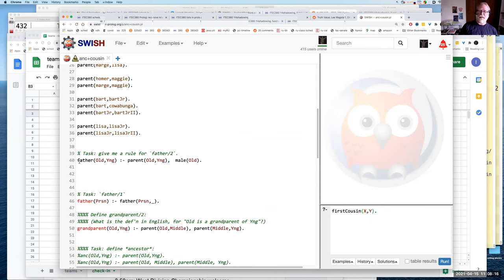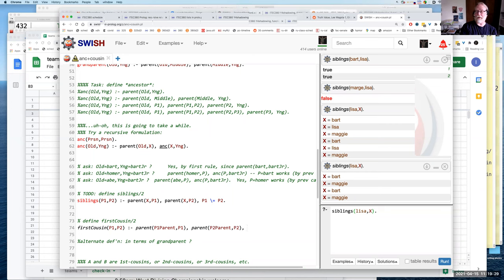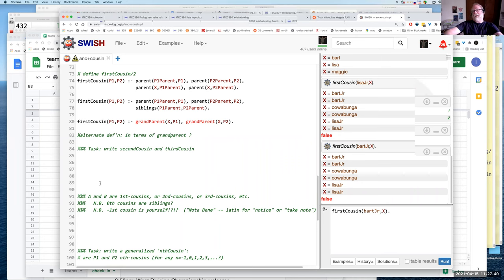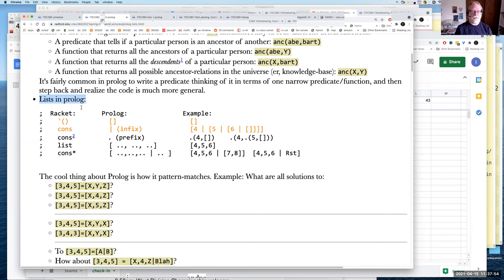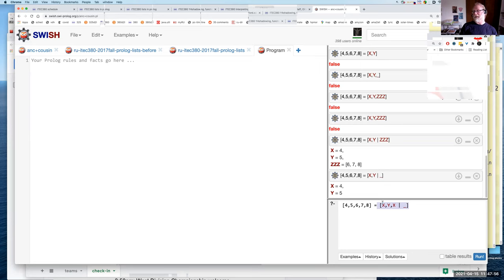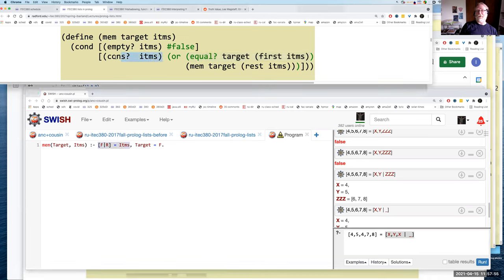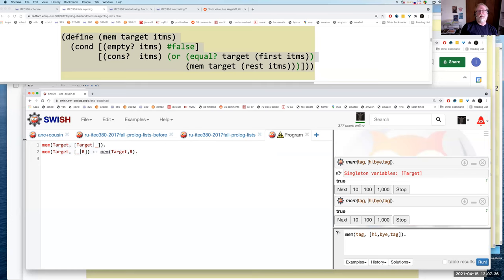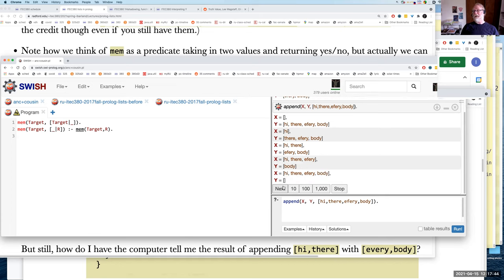prolog: recursion, and list intro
Having made some simple prolog rules, we now make some recursive rules (ancestor, cousin).
We then go on to process lists (still respecting the empty-or-constructed-from-head-tail datatype definition for lists).